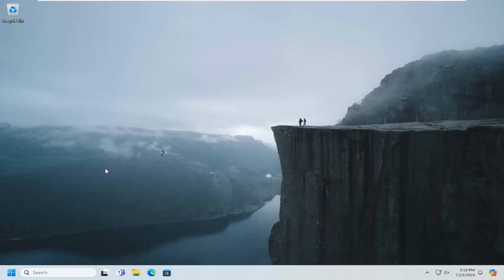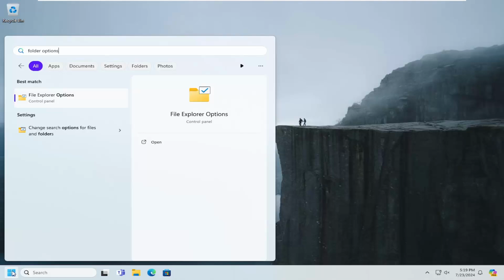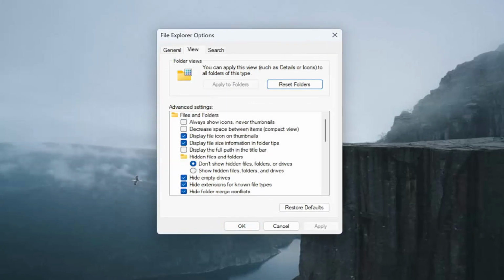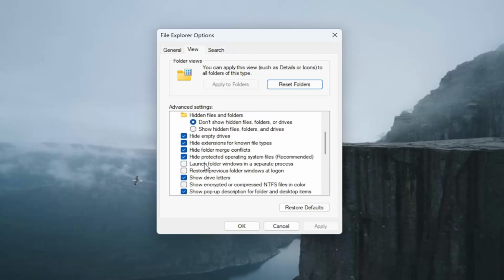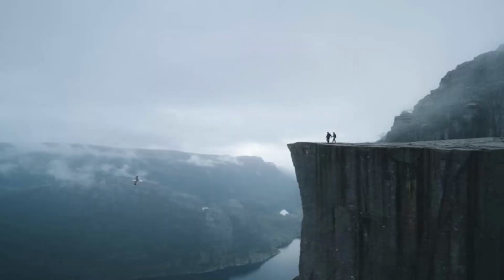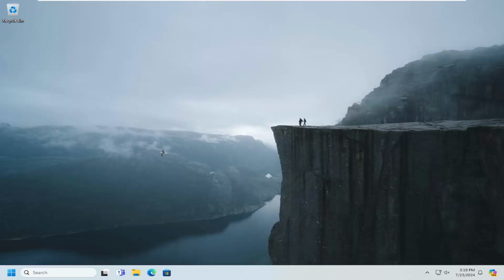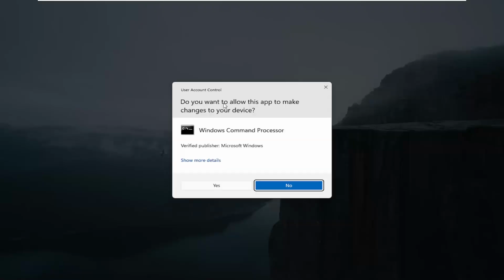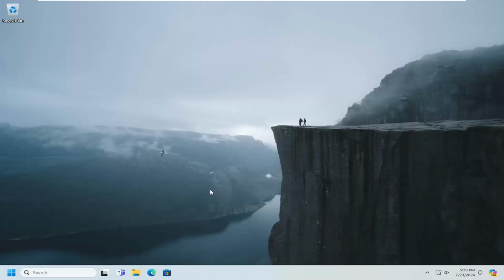The Action Cannot Be Completed Because the File Is Open in Another Program [SOLUTION]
Issues addressed in this tutorial:
file is open in another program
folder or file is open in another program
file is open in another program force delete
action can't be completed file is open in another program
how to fix file is open in another program
file is open in another program network drive
how to check the file is open in another program
file is open in another program but it isn't
action cannot be completed file is open in another program